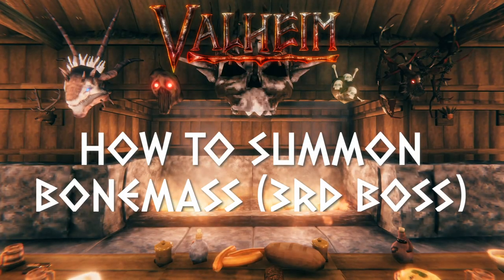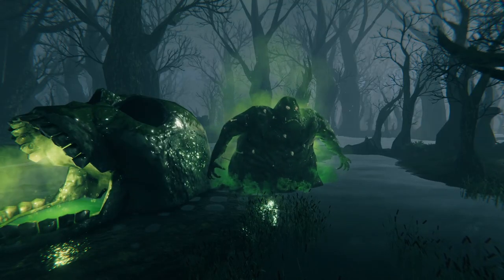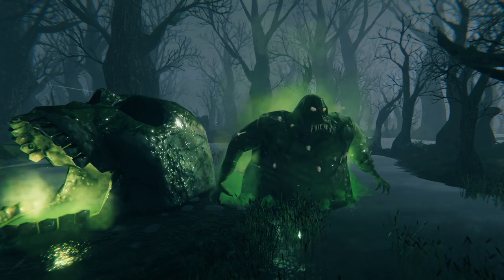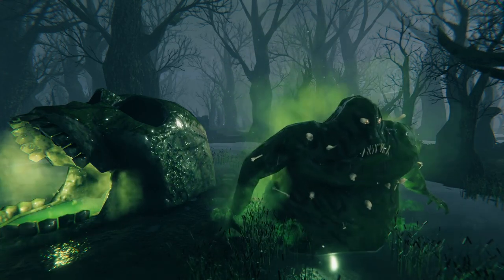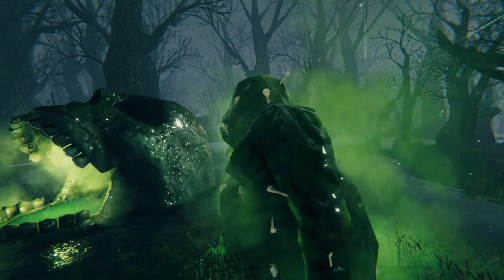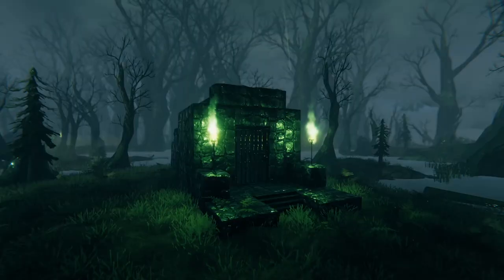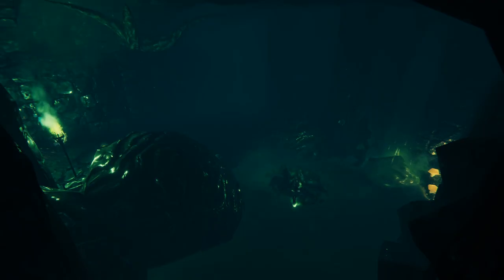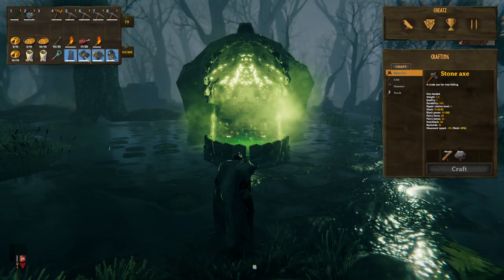Valheim - How To Summon Bonemass (3rd Boss)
A quick Valheim guide on how to summon the third boss Bonemass. This is one of many videos in a series covering everything in Valheim and how to get them.